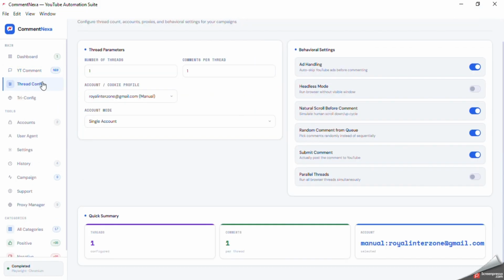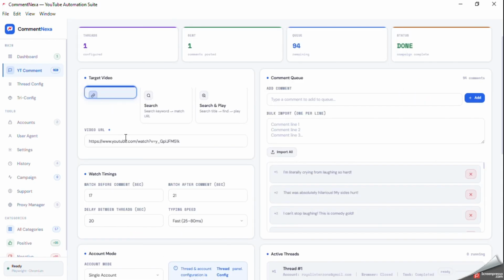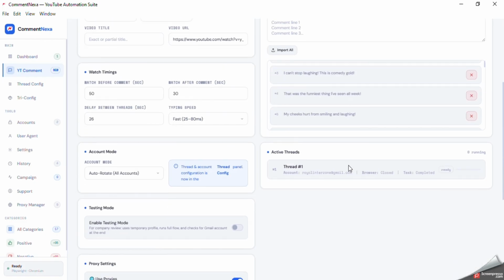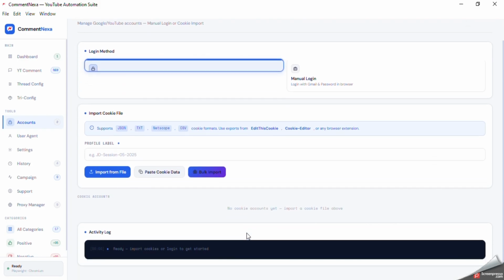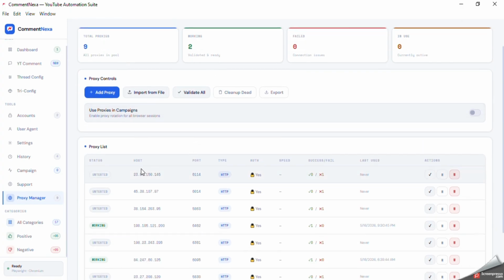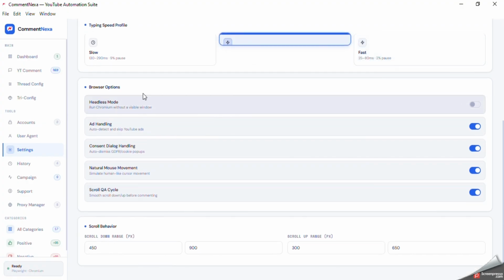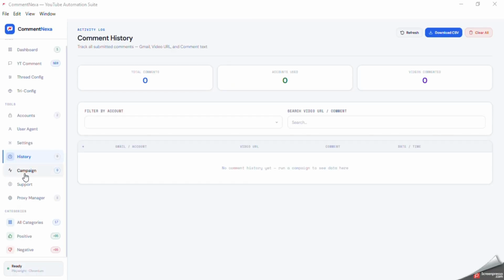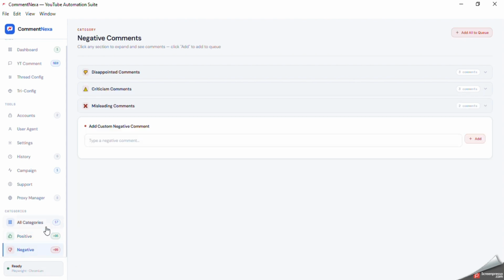YouTube Auto Comment Bot 2026 | Auto Comments, Views & Watch Time Booster Software (Free Download)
🚀 Grow your YouTube channel automatically with Comment Nexa — the powerful YouTube engagement automation software.

💻 Buy Now & Portfolio:
CodeCanyon Portfolio

🌐 Official Website / Store:
NGF Nomi Tool Store

✅ Auto YouTube Comments
✅ Increase Views & Watch Time
✅ Multi-Thread Fast Automation
✅ Targeted Video Engagement
✅ Proxy Support Included
✅ Custom Comment System
✅ Easy-to-Use Modern Interface

Comment Nexa helps creators, marketers, and agencies boost engagement and improve channel activity with smart automation tools.

🔥 Features Included:
• Automatic Comment Posting
• Watch Time Booster
• View Growth System
• Multi-Account Support
• Proxy Integration
• Safe & Fast Performance
• Custom Campaign Settings

Perfect for YouTubers, SEO agencies, and digital marketers looking to save time and grow faster.

📈 Start Growing Your Channel Today!